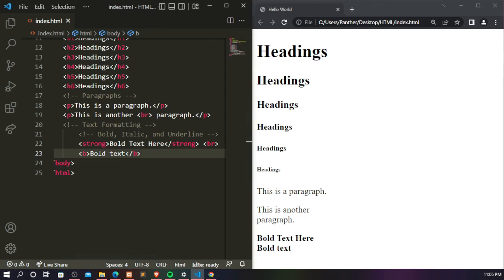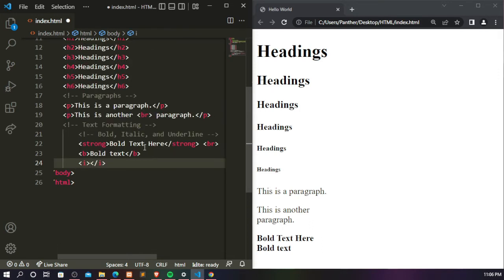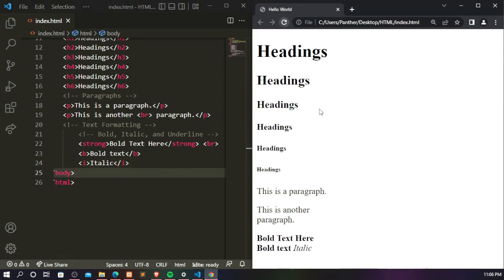LEARN HTML FOR BEGINNERS (BISAYA VERSION) Part 5 Text Formatting